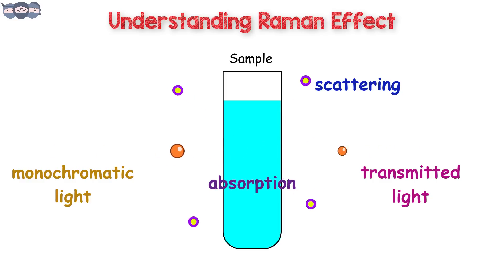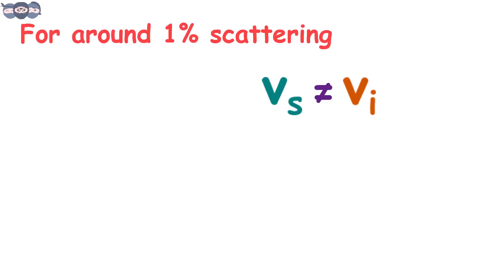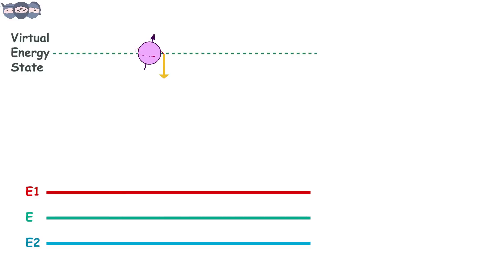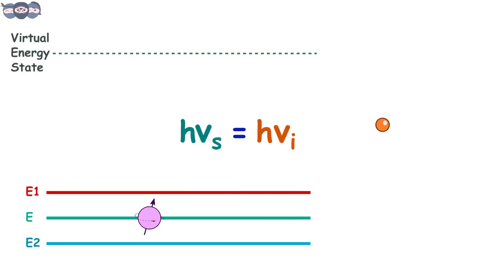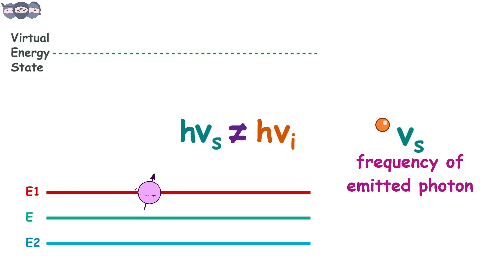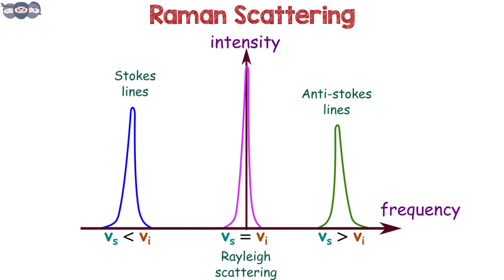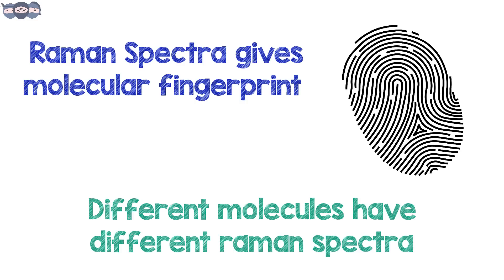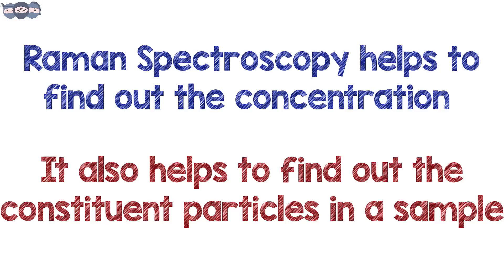Analytical Instrumentation 09: Basics & Principles of Raman Spectroscopy | Raman Effect Explained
Welcome to Episode 9 of our "Analytical Instrumentation" series! 🔬✨

In this animated video, we delve into the basics and principles of Raman Spectroscopy, a pivotal technique in qualitative and quantitative analysis within research laboratories, QC labs, and the field of analytical chemistry. Whether you're a student, researcher, or laboratory technician, understanding Raman Spectroscopy is essential for accurate molecular identification and concentration determination.

📚 What You'll Learn in This Video:

Introduction to Raman Spectroscopy:
Raman Effect Overview: Understanding the phenomenon of Raman scattering and its significance in spectroscopy.
Rayleigh vs. Raman Scattering: Differentiating between elastic Rayleigh scattering and inelastic Raman scattering.

Mechanism of Raman Scattering:
Inelastic Photon-Electron Collisions: How photons interact with electrons to produce Raman scattering.
Energy Difference: The role of energy differences between incident and emitted photons in generating Raman lines.

Stokes and Anti-Stokes Lines:
Stokes Lines: Emission lines with frequencies lower than the incident photons.
Anti-Stokes Lines: Emission lines with frequencies higher than the incident photons.
Two-Photon Process: Understanding how Raman scattering involves two-photon interactions.

Energy Level Diagrams:
Molecular Energy States: Visual representation of singlet and triplet states in molecules.
Emission Pathways: How energy transitions lead to the emission of Stokes and Anti-Stokes lines.

Applications of Raman Spectroscopy:
Qualitative Analysis: Identifying molecular structures based on Raman spectra.
Quantitative Analysis: Determining concentrations of analytes using Raman intensity.
Spectrofluorimeter Integration: How Raman Spectroscopy complements other analytical instruments.

Hands-On Demonstrations:
Practical Examples: Real-world scenarios showcasing the use of Raman Spectroscopy in analytical applications.
Troubleshooting Tips: Common issues encountered during Raman measurements and how to resolve them for accurate results.

🔍 Key Topics Covered:
Raman Spectroscopy fundamentals
Raman vs. Rayleigh scattering
Energy level diagrams and molecular states
Applications in qualitative and quantitative analysis
Practical examples and hands-on demonstrations

🎯 Target Audience:
Students and professionals in analytical chemistry
Researchers and laboratory technicians
Individuals interested in the mechanics of analytical instrumentation
Anyone looking to deepen their understanding of scientific instrumentation and analytical techniques

Stay calm and keep learning! Whether you're a student, researcher, or enthusiast aged 14 to 30, this tutorial will equip you with the knowledge to master Raman Spectroscopy effectively—all through engaging 2D animations!

Introduction to PLC | Programmable logic controllers | Steps towards learning Automation - 01

How does a relay work? | Normally Open | Normally Closed | Steps towards learning Automation - 02

Concept of Sinking and Sourcing in PLC | Steps towards learning Automation - 03